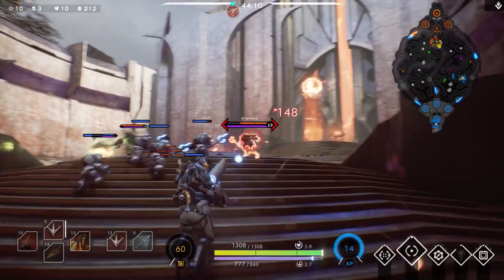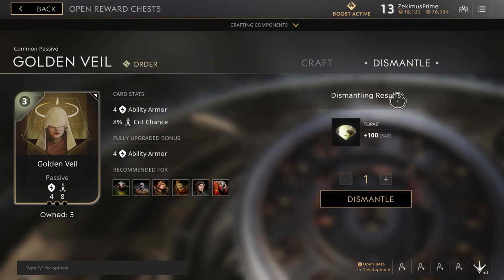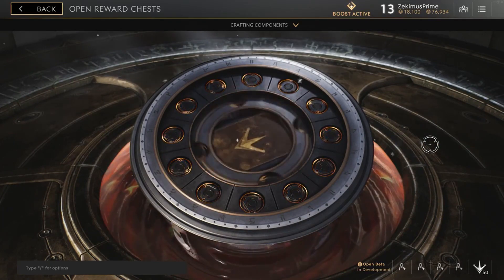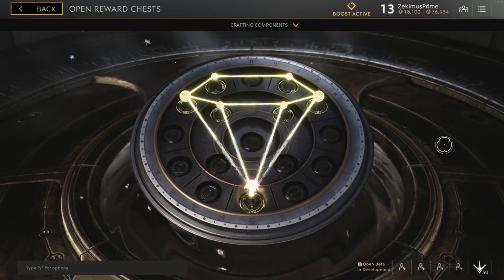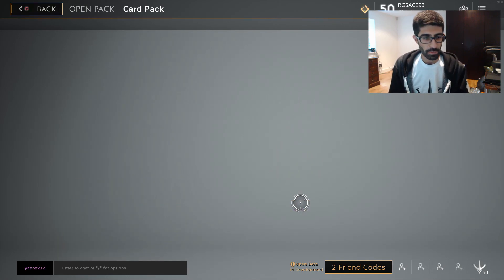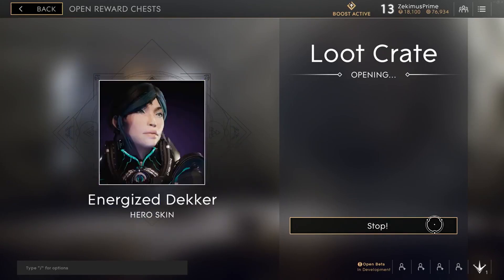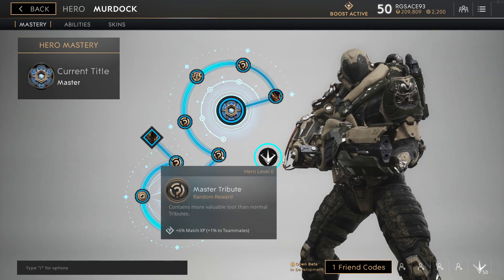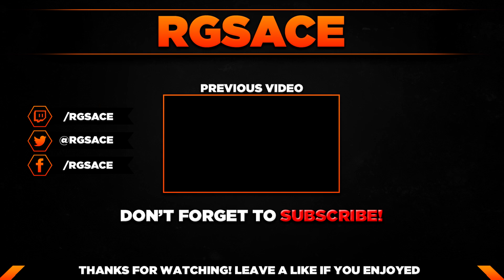Card Crafting & Loot Crates - EVERYTHING YOU NEED TO KNOW!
Card Crafting & Loot Crates, everything you need to know, including how to get FREE loot crates and keys!

Song - Ash OConnor - Vibe